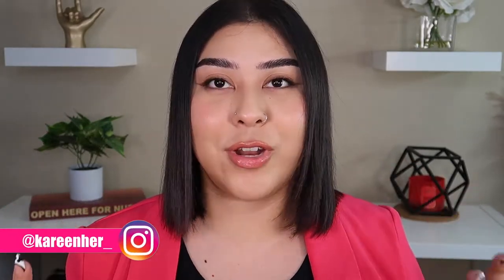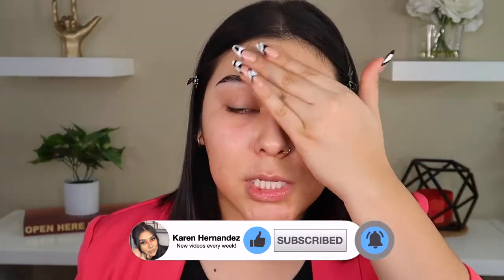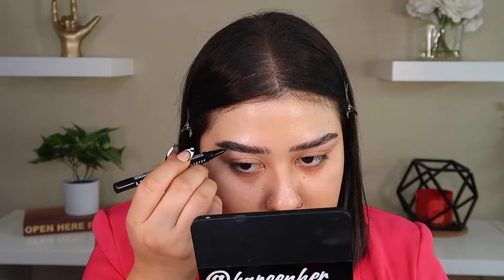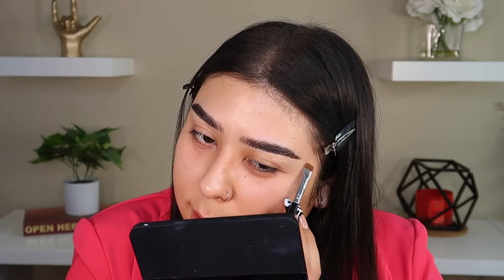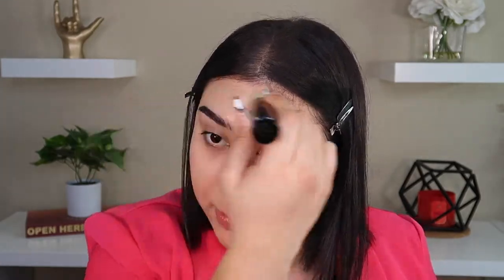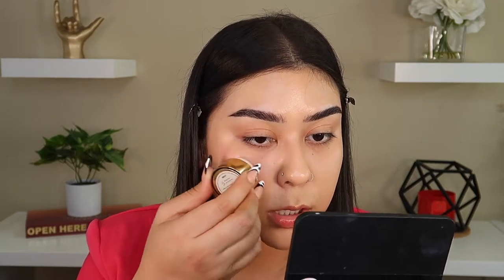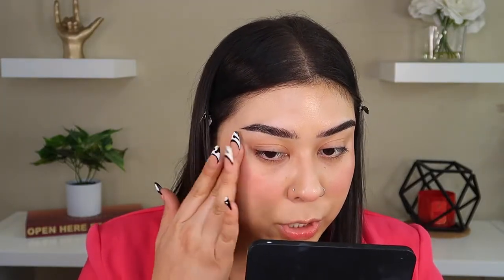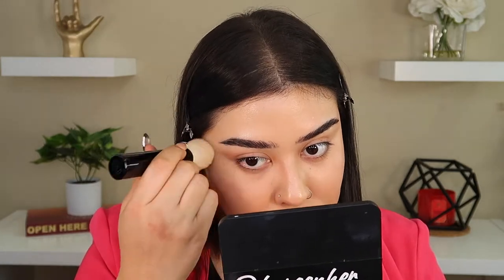How to get that "NO-MAKEUP" Makeup Look🥰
HI GUYS!

In today's video, I'm showing you guys my everyday makeup that I do for work to get that no-makeup, makeup look. It is such an effortless routine and looks like you don't even have makeup🥰 If you have been wanting to try these products, don't forget to check out MERIT Beauty's ONLY sale of the year to get 20% OFF SITEWIDE! Now's your chance to get them and save some money💕

-Karen🤟🏼

S H O P N O W

MERIT's ONLY sale of the year is now live! (No code needed)

Nov. 21-22: Early Access
Nov. 23-27: Black Friday All Access
Nov. 28: Last Call

F O U N D A T I O N R E F E R E N C E S

My skin type: COMBINATION
My skin tone: LIGHT MEDIUM
My undertone: NEUTRAL

Maybelline Fit Me Matte Foundation - WARM NUDE 128
Maybelline Super Stay Full Coverage Foundation - WARM NUDE 128
Juvia's Place I Am Magic Foundation - 540 GIZA
Dose of Colors Foundation - 117 LIGHT MEDIUM
IL Makiage Foundation - 120
Nars Natural Radiant - MEDIUM 2 SANTA FE
Nars Soft Matte - MEDIUM 2 SANTA FE
Nars Light Reflecting - MEDIUM 2 SANTA FE
The Minimalist Foundation - BISQUE

Great Skin Instant Glow Serum
Fenty Beauty- Hydra Vizor Moisturizer
Flush Balm - BEVERLY HILLS
Day Glow Balm - CAVA
NYX Lift & Snatch Brow Pen - ESPRESSO
Makeup By Mario - MASTER MATTES
Makeup By Mario Lip Plumping Serum - APRICOT GLOW